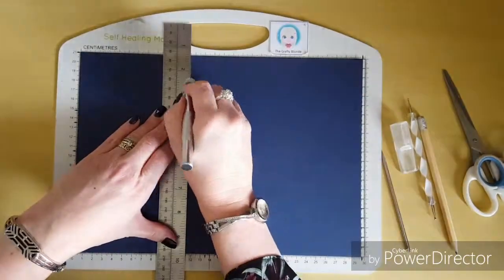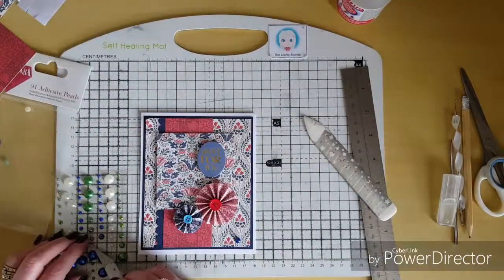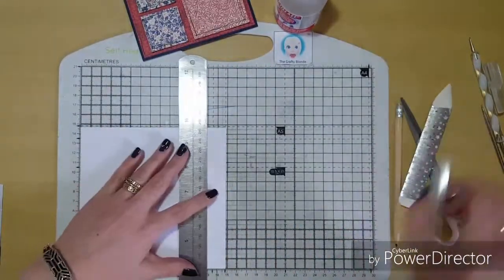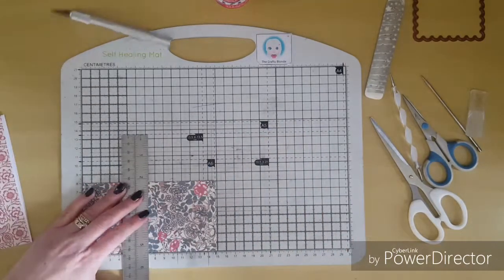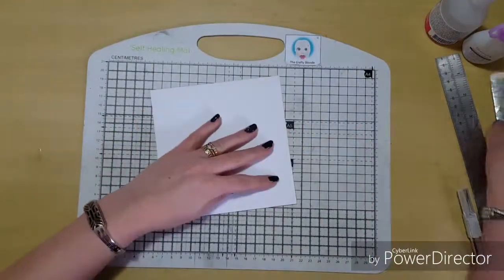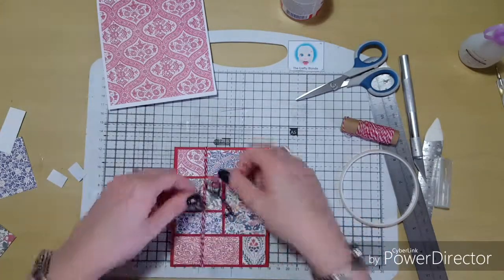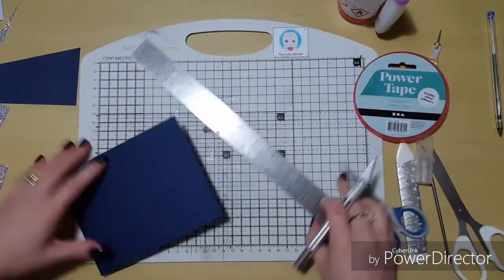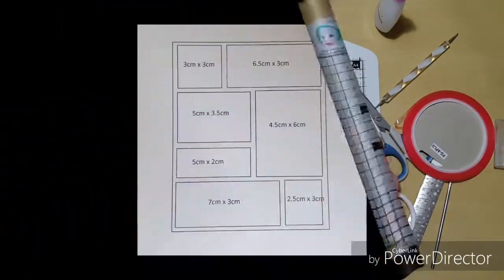5 cards, 1 kit Crafty Ola - Just for You - special edition card kit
5 quick and simple cards made using the beautiful -Just for You- special edition card kit from Crafty Ola Store

REACH ME